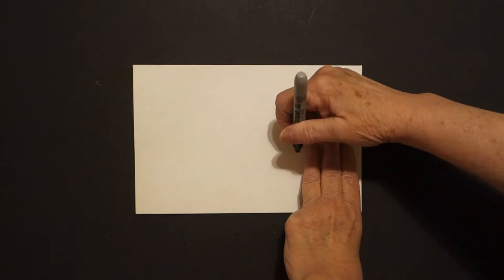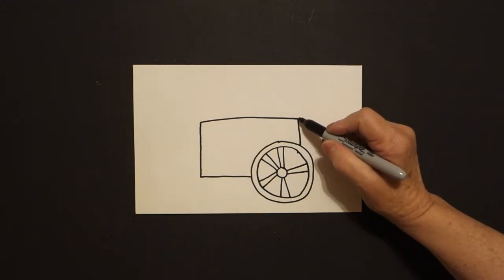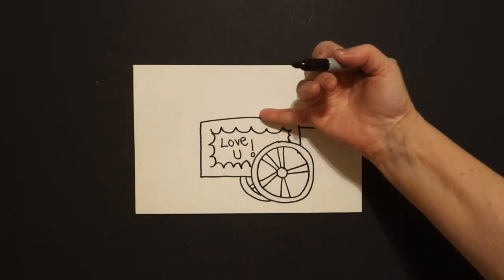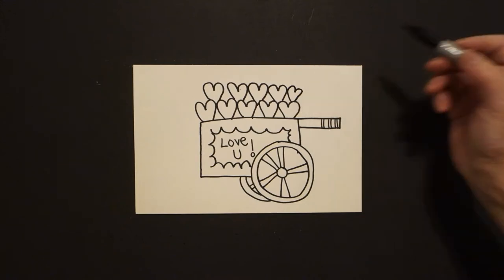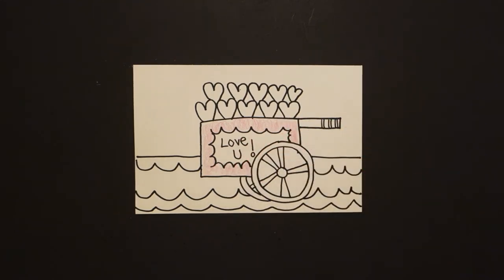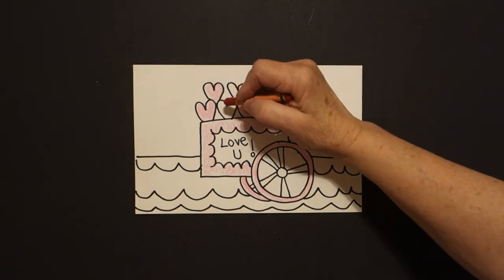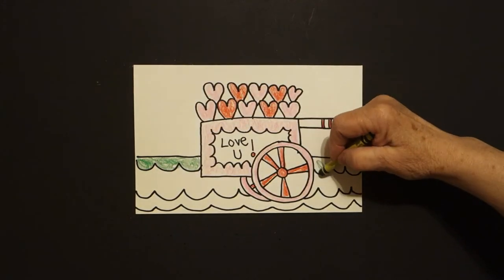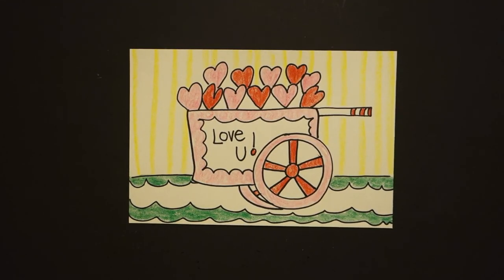Let's Draw a Valentine's Day Cart!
Easy to follow directions, using right brain drawing techniques, showing how to draw a Valentine's Day Cart!